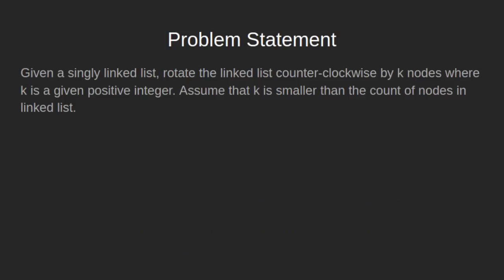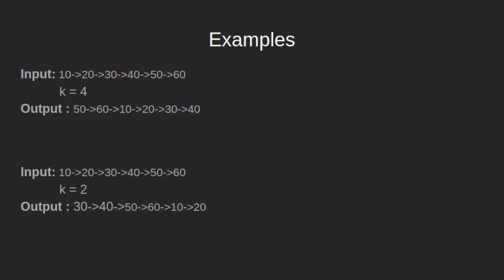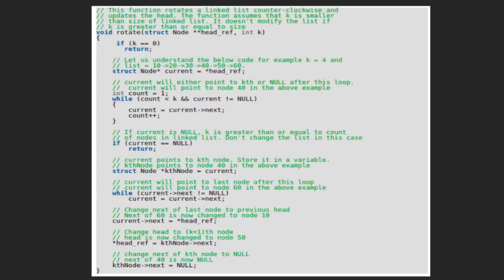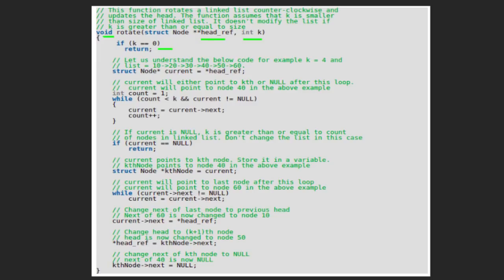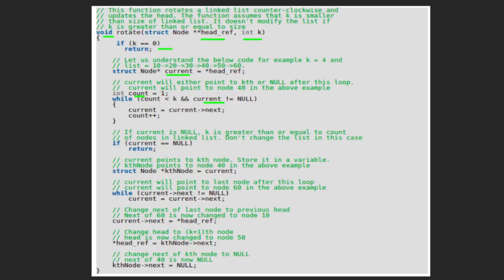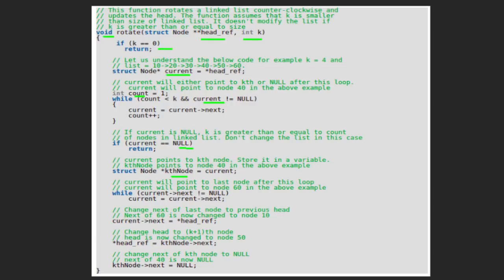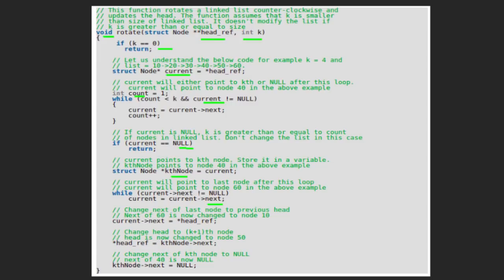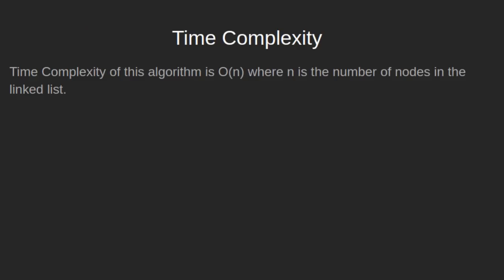Rotate a Linked List | GeeksforGeeks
This video is contributed by